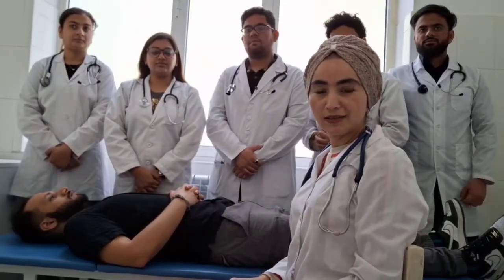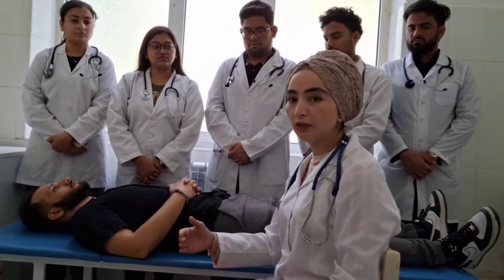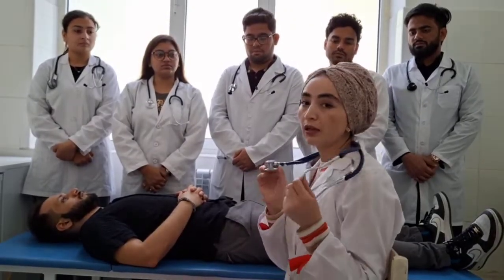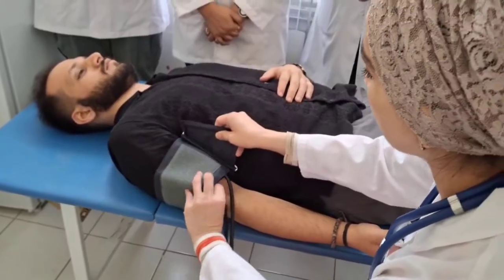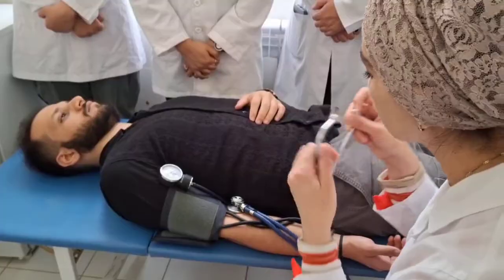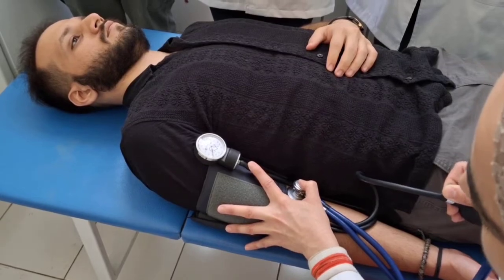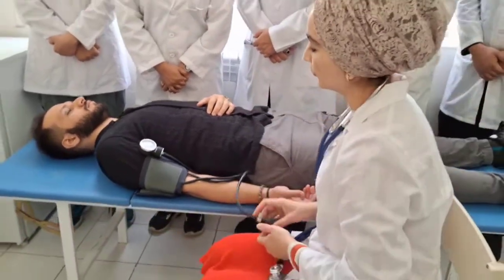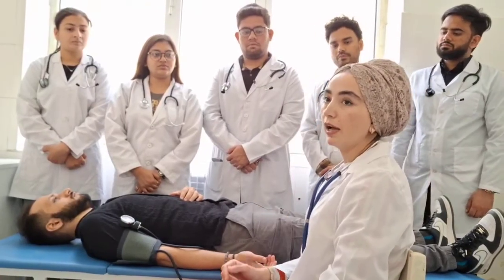Checking blood pressure !!